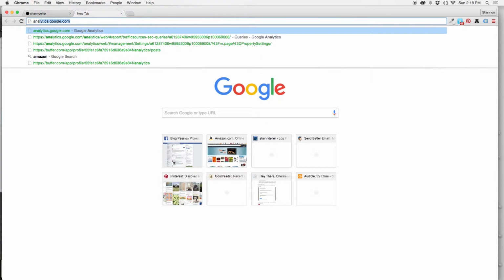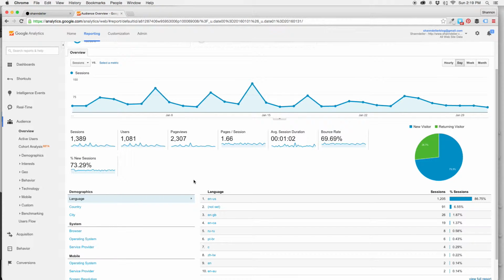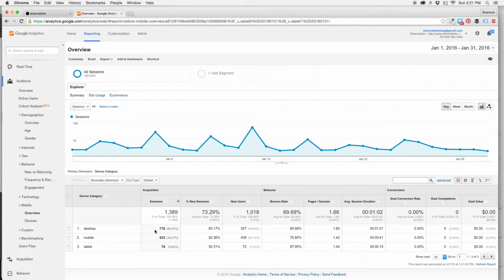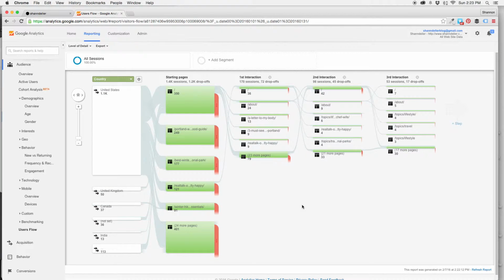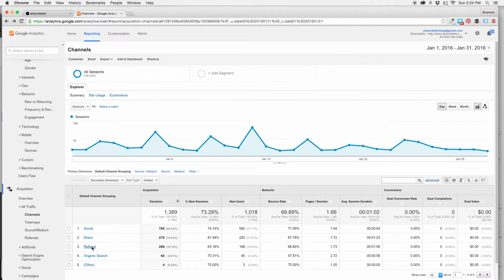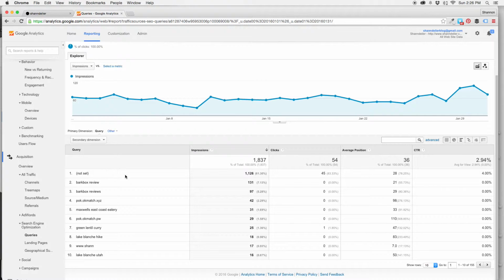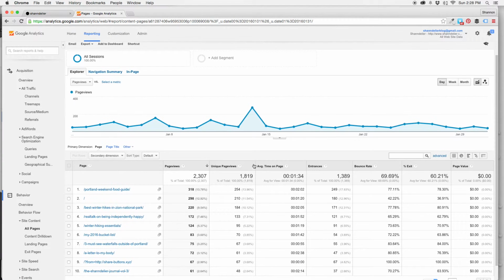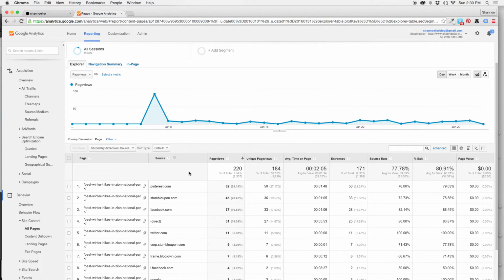Google Analytics Tutorial for Bloggers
A few Google Analytics metrics to look at in order to understand and improve your blog.